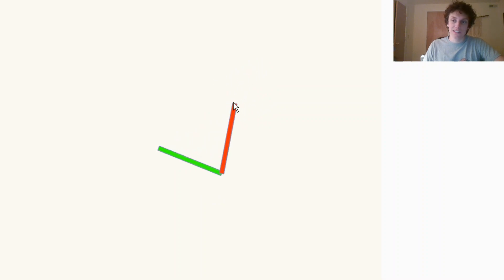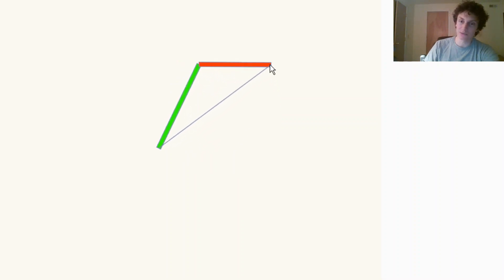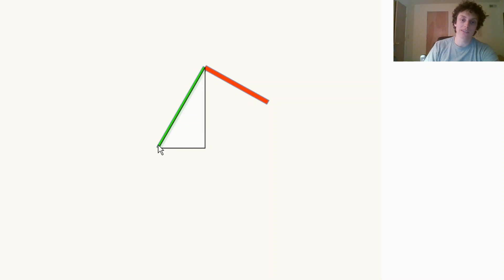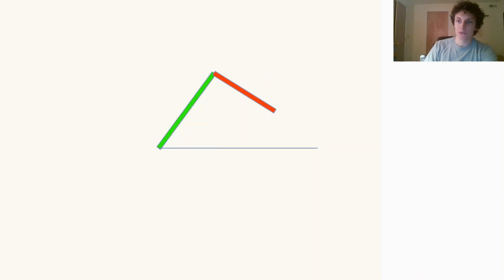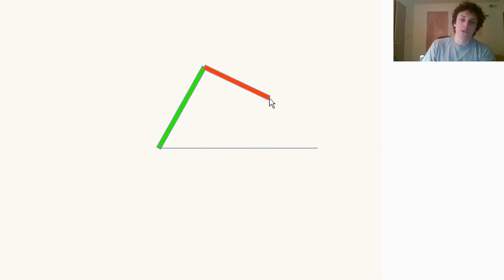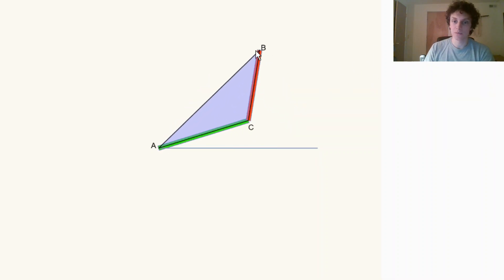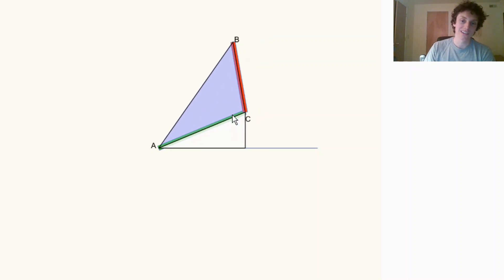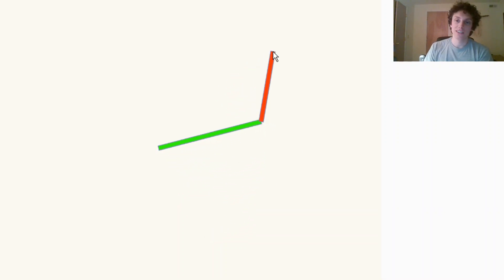Inverse Kinematics: Solving for up-arm and down-arm elbow position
You can solve the inverse kinematics problem for a two link planar arm using the law of cosines and some basic trig.  That's not to say it's easy, but I hope that my explanation gives you a different perspective for how to approach the problem. I'm solving for the position of the elbow directly since drawing lines between points is easy on a computer and therefore solving for the angles isn't always necessary.  Once you have the position of the elbow you could use more of the same trig to solve for the angles if you needed to.

0:00 Intro
0:55 Law of Cosines
2:01 Applying some trig
2:41 Up arm vs Down arm
2:55 Up arm
4:05 Animation vs Robotics applications
5:00 Down arm